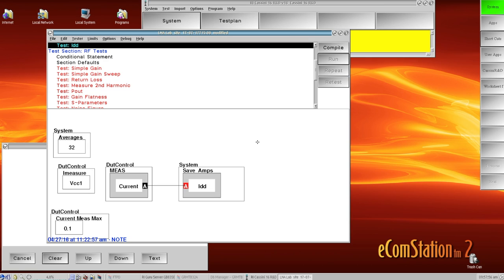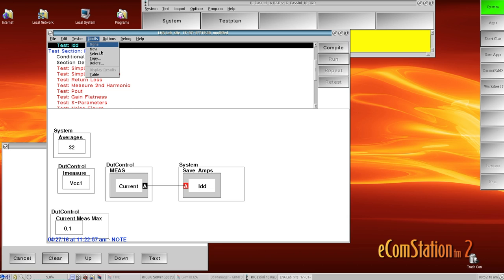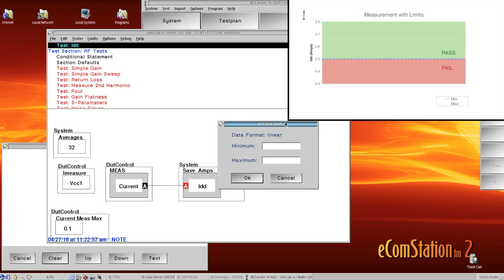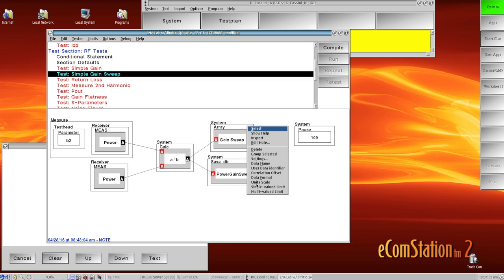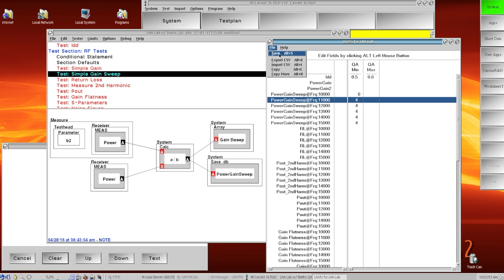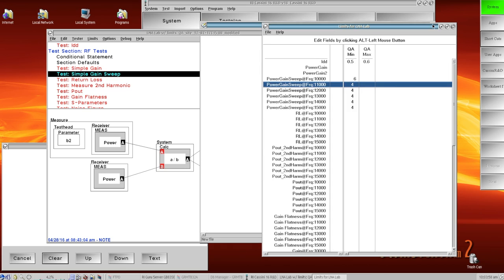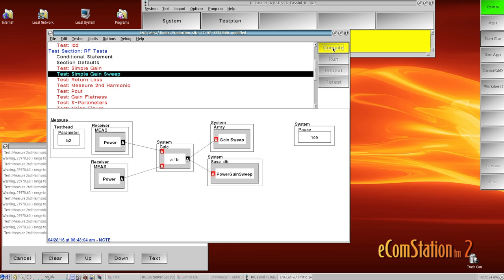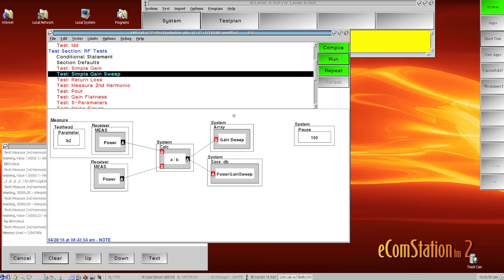Software Tutorial - Test Limits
Brief introduction to using Test Limits (Limit File)